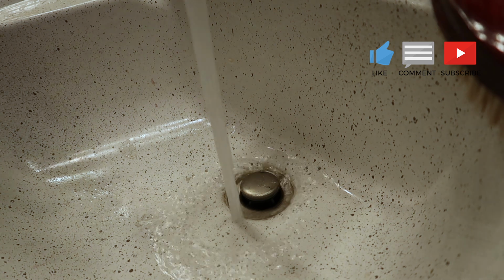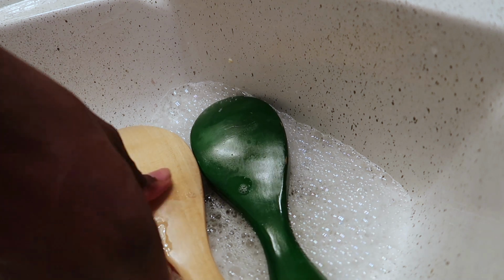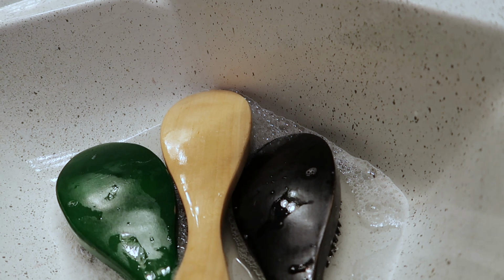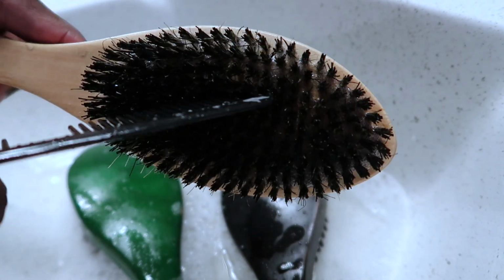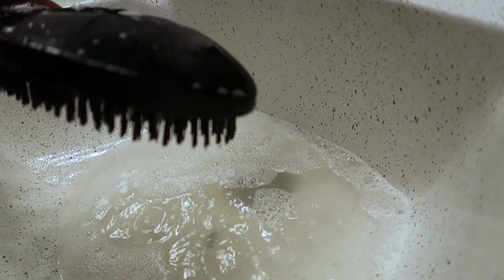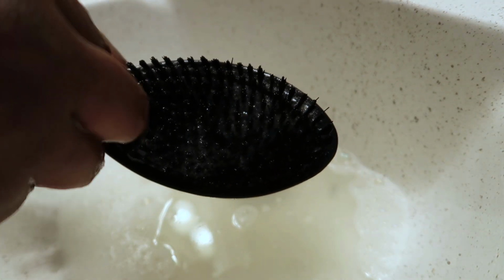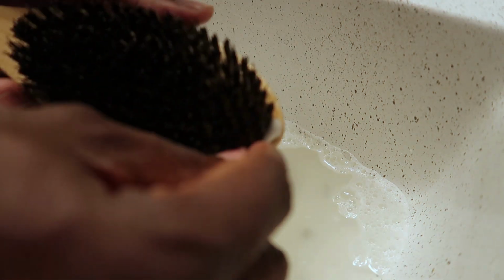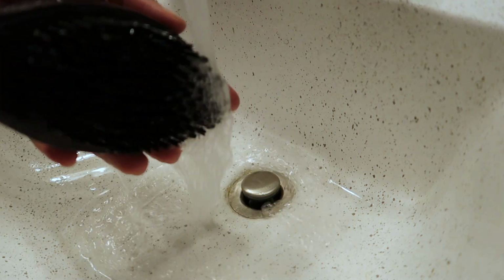How I Clean My 360 Wave Brush | Daily Sessions Day 19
Day 19 I show y'all how I wash my brushes

Links to the products I use:
Water Bottle
Mirror (this is my favorite mirror to use)
Brush (my favorite brushes to use)
Pomade (best for beginners)
Mist Sprayer